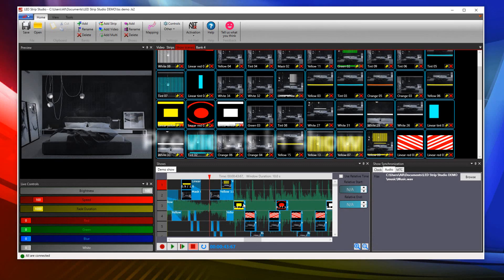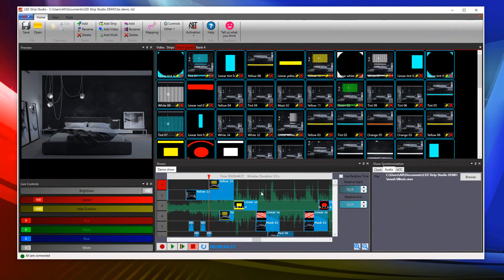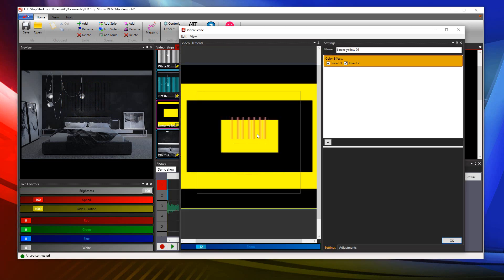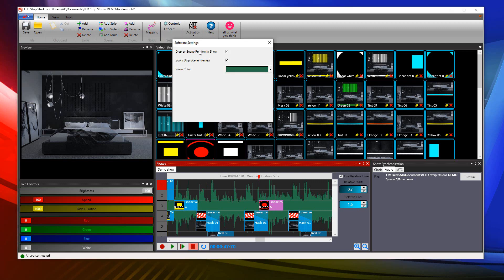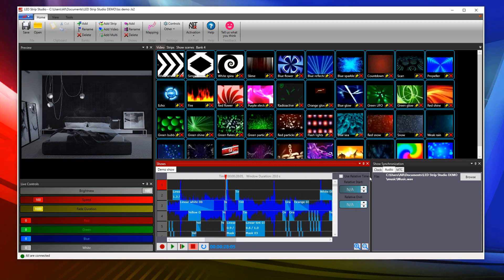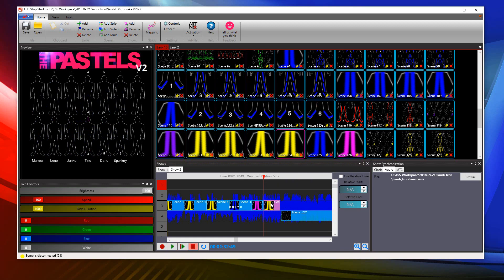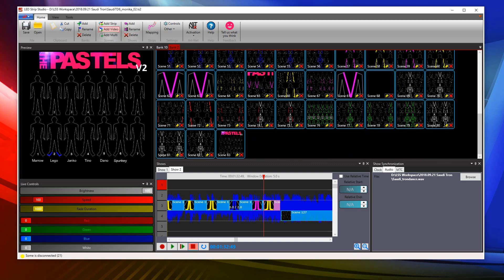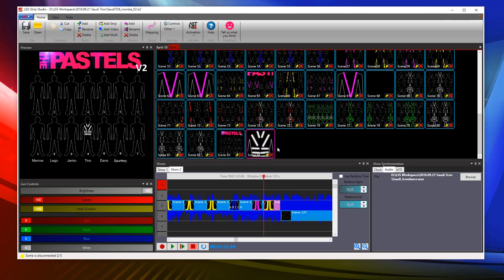New software update 3.3.8 / Enhaced preview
Now you can easily navigate throught the effects used in the show timeline. A new preview mode enlarges only strips used in a effect. You can now see the effects on the timeline itself which is great.